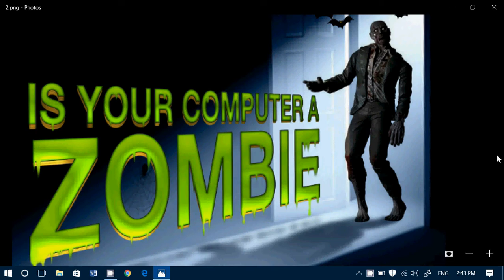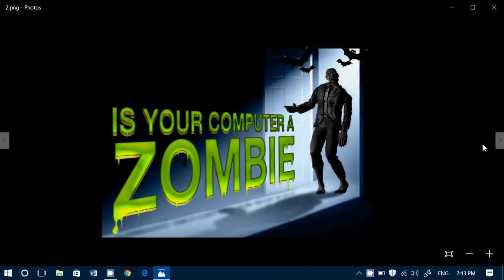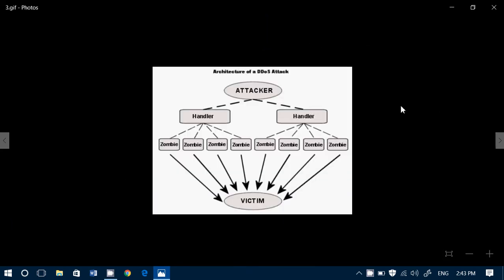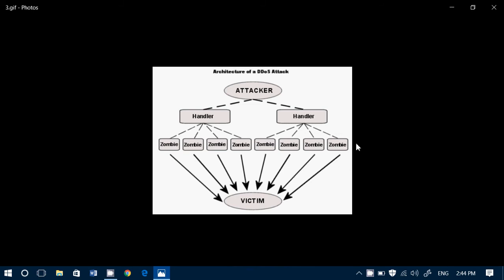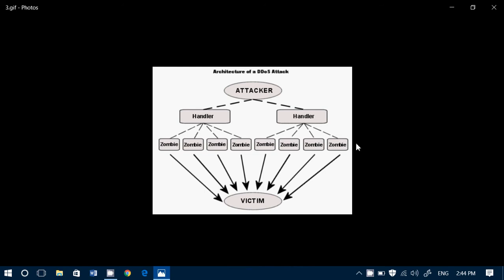Fixit What is a DDOS attack and how does it take down so many websites on the Internet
Explanation of the DDOS attack on Friday October 21st 2016, what it is , how it works and why someone could do this